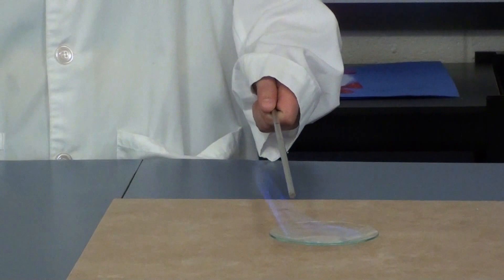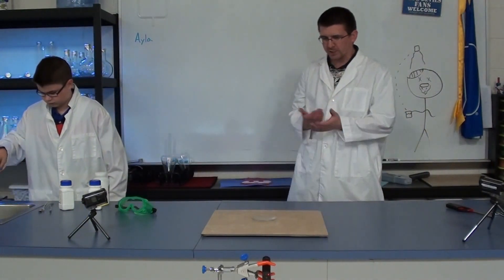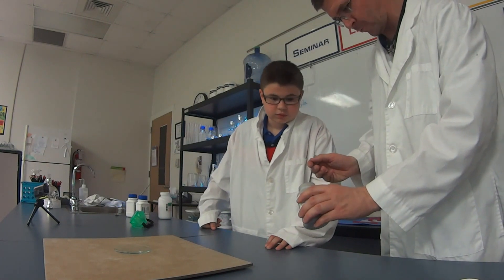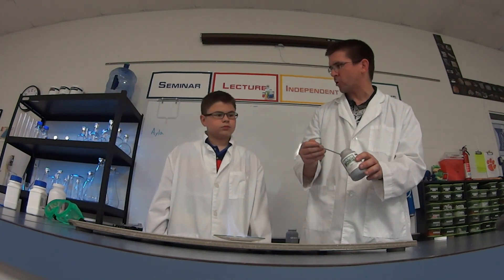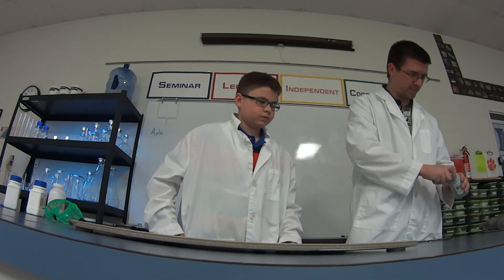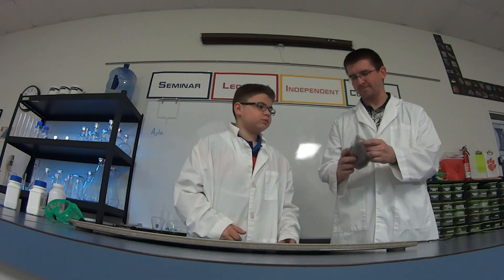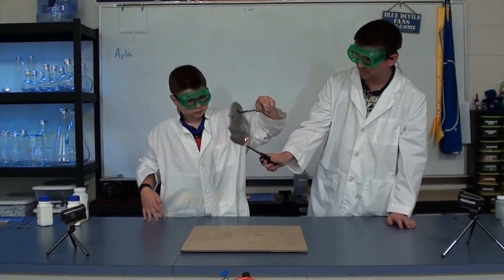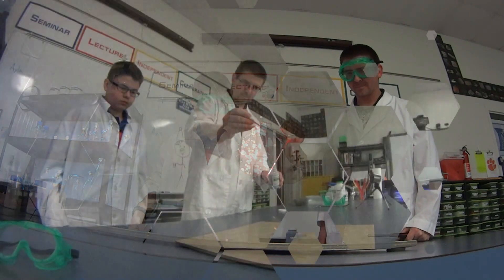EpicScience - Burning Iron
Many people do not view iron as a flammable metal. If an iron rod is placed over a flame, it can be heated until it glows orange without actually burning. When finer iron, in forms such as iron powder or steel wool, comes in contact with a flame; however, it will quickly oxidize, appearing to burn as it is chemically changed into iron oxide.